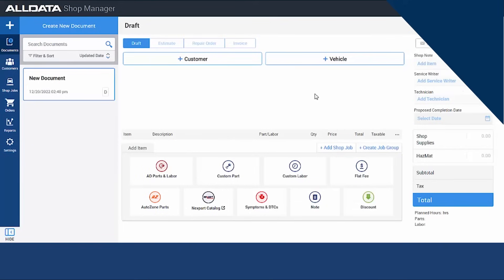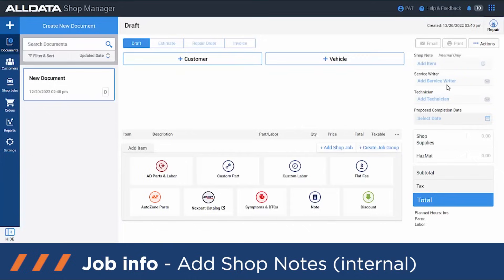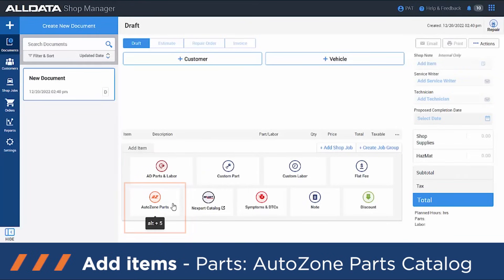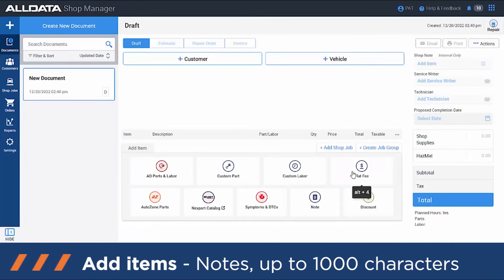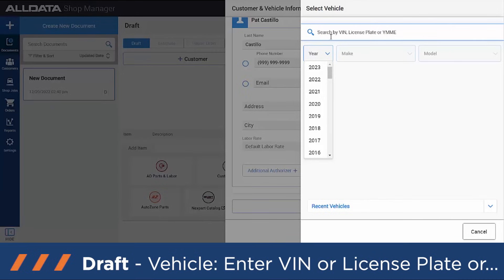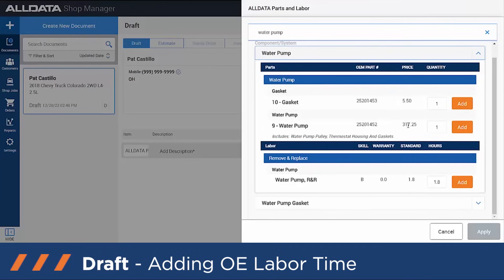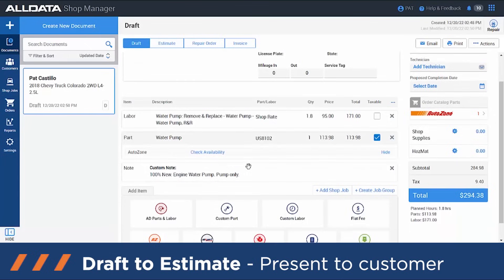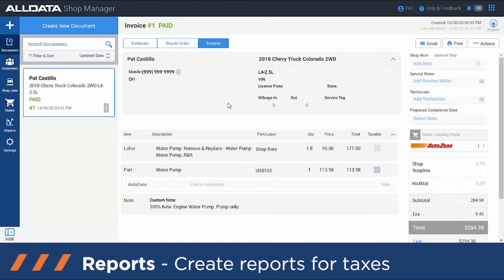ALLDATA Shop Manager Demonstration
Learn how ALLDATA Shop Manager® simplifies your day-to-day shop needs and easily creates professional estimates, repair orders, and invoices with parts and labor directly from ALLDATA. Stores customer/vehicle info, generates basic sales and tax reports, and more.